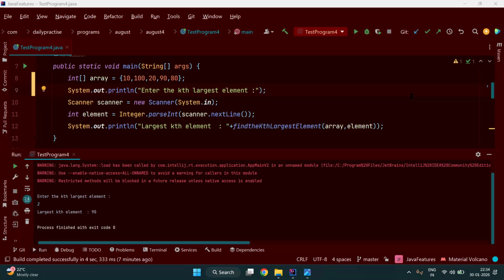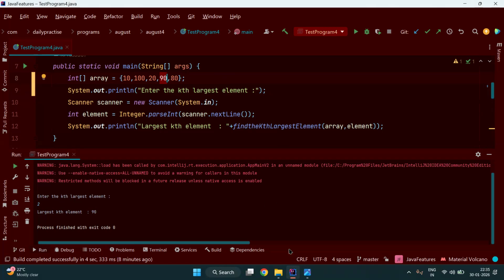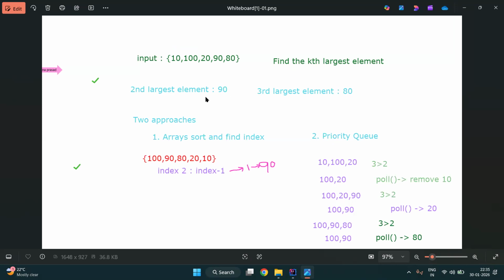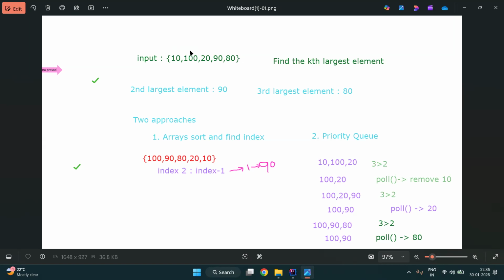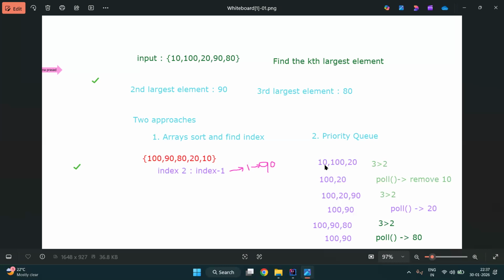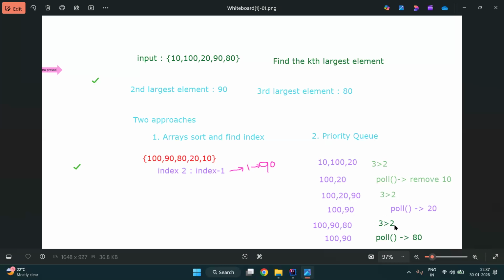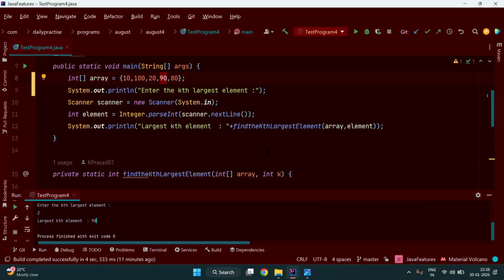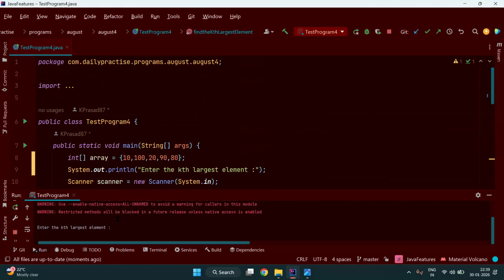Find the Kth largest element (Priority Queue)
Kth largest element